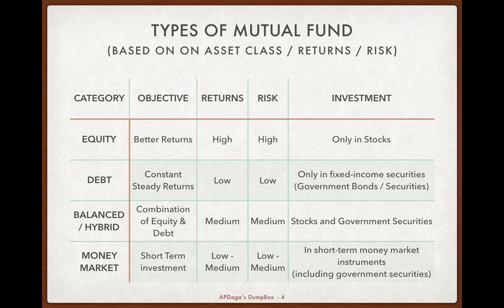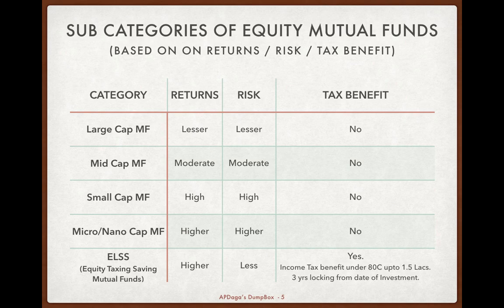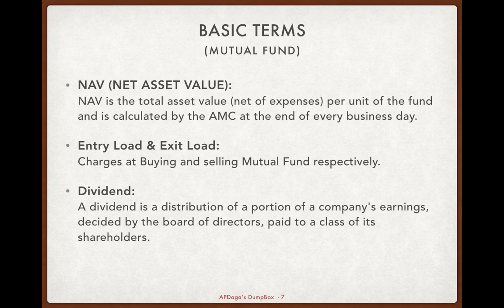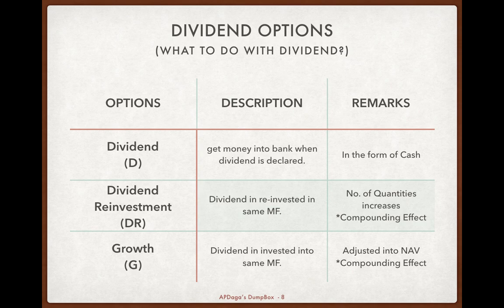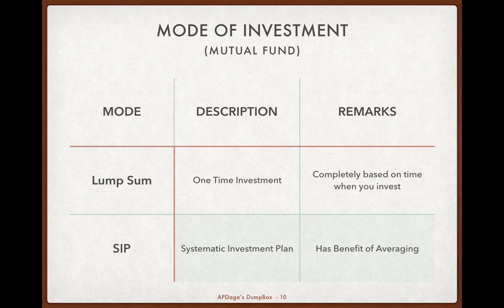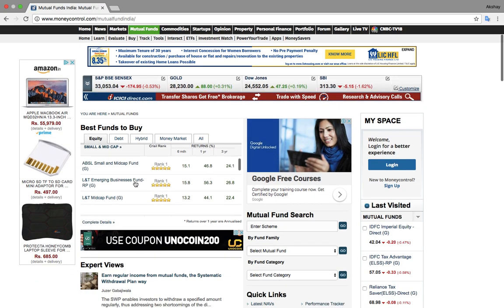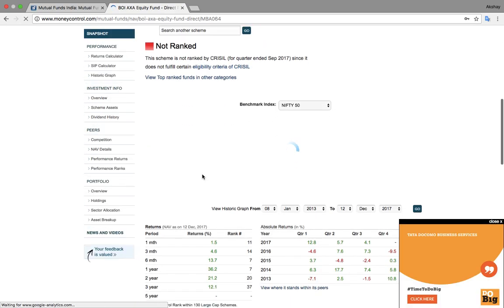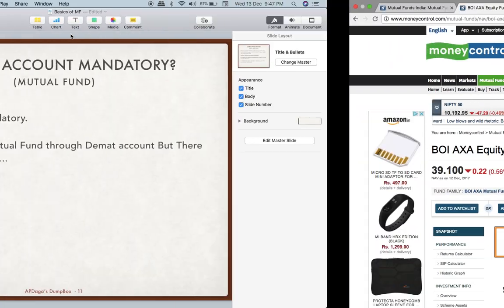[Quick] Want to Invest into Mutual Fund? Know the basics here... | DumpBox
Want to Invest into Mutual Fund? Know the basics here...
- What is Mutual Fund?
- Types of Mutual Fund (Based on on asset class / Returns / Risk)
- Sub Categories of Equity Mutual Funds
- Types of Mutual Funds (Based on Locking Period)
- NAV (Net Asset Value)
- Entry Load & Exit Load
- Dividend
- Dividend Options: (What to do with dividend?)
- Plans: Investment Method (Through Broker or Direct)
- Mode of Investment (One Time or Instalments)
- Is Demat Account Mandatory for Mutual Fund?
- Demo - How to check Mutual Fund?